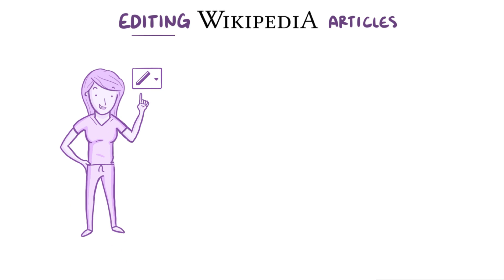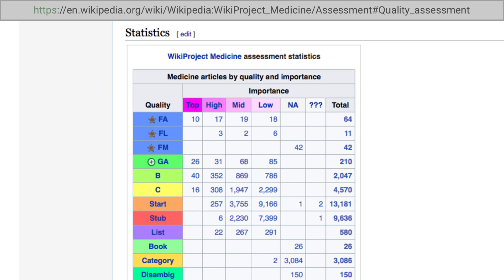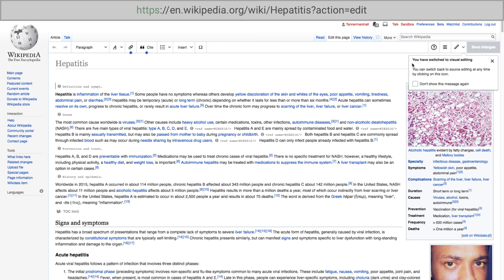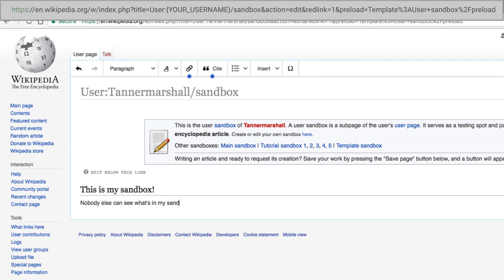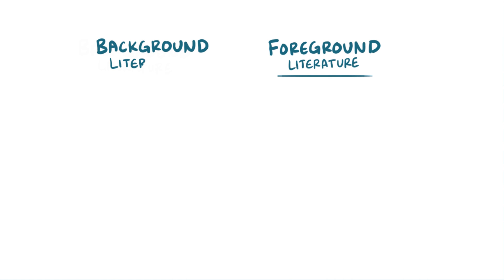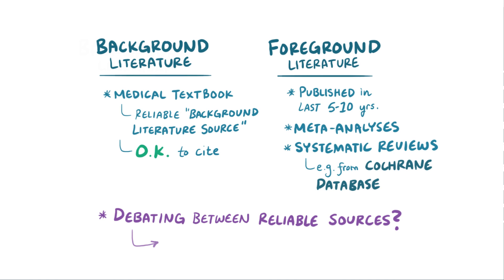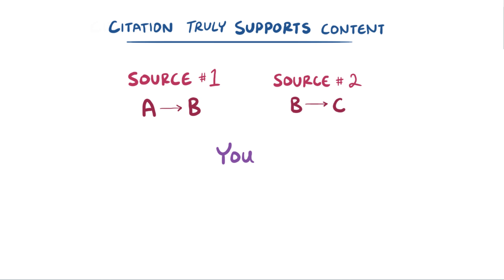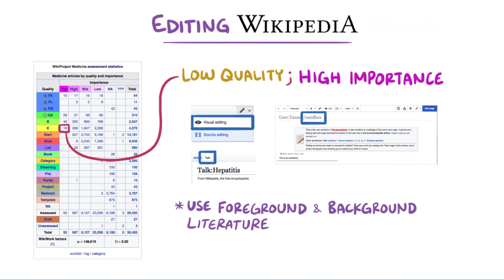Editing Wikipedia Articles (Open Educational Practices)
Osmosis has a strong collaboration with the Wiki Education Foundation and UCSF professor, Dr. Amin Azzam who have pioneered editing Wikipedia articles as a way to (a) improve the knowledge base on one of the most popular sites in the world, and (b) enable students and faculty to learn by teaching. Current and future health professionals can already work with Osmosis to improve Wikipedia health-related articles.

Along with providing open-access videos, Osmosis offers a comprehensive e-learning platform that connects med students with thousands of flashcards and quiz questions, depending on each student's needs. Ever wish information would just diffuse into your brain? Well, Osmosis helps make that possible—don't just study it, Osmose it!

We also have free practice questions for the USMLE and NCLEX-RN exams